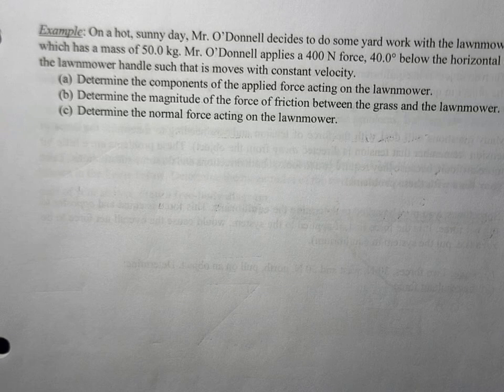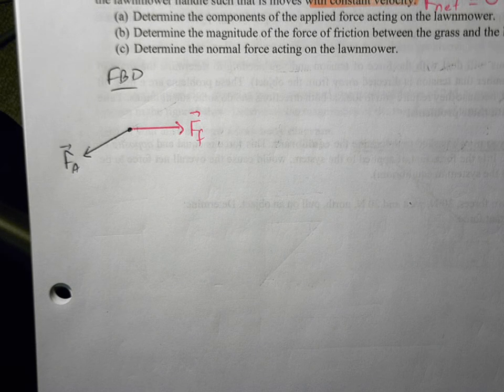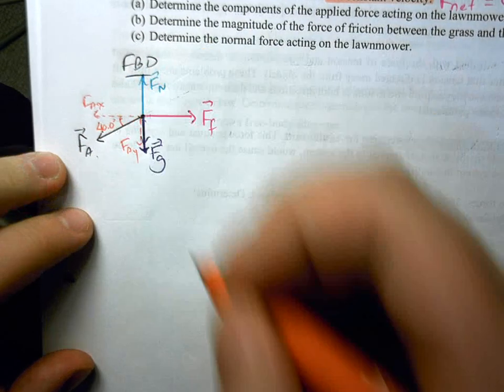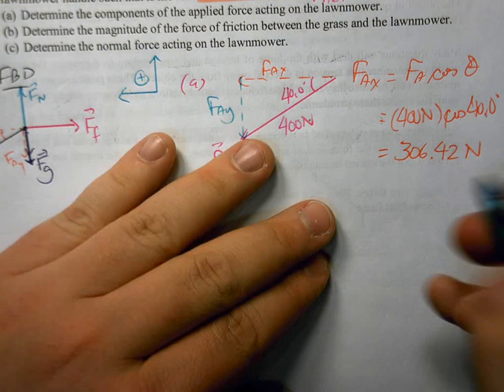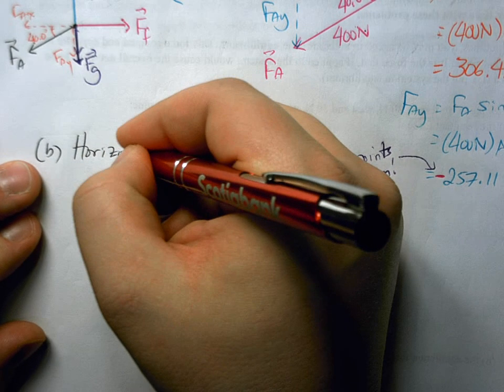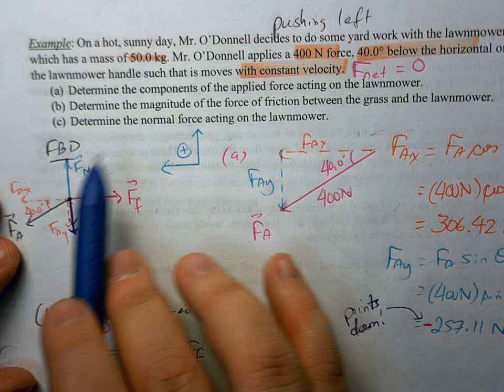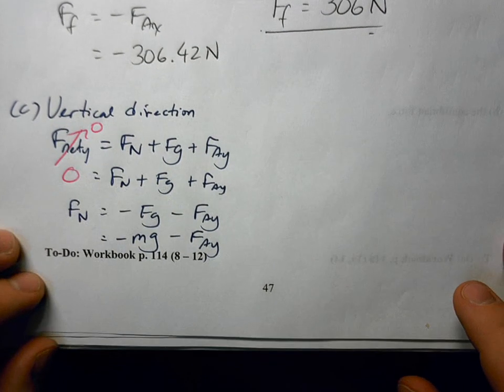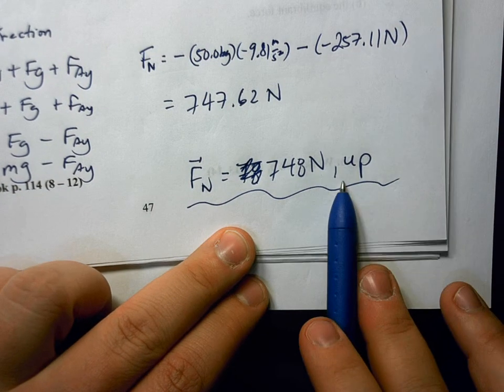P20 B1.6b - Non-Collinear Forces (Part II)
In this video, we look at another example of non-collinear forces that is more involved, with an applied force that is acting at an angle below for the horizontal.